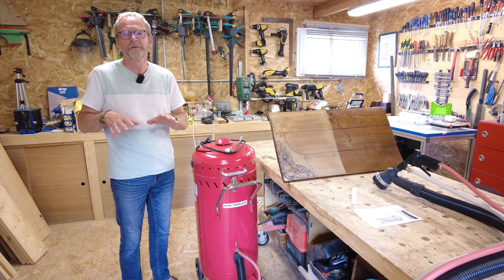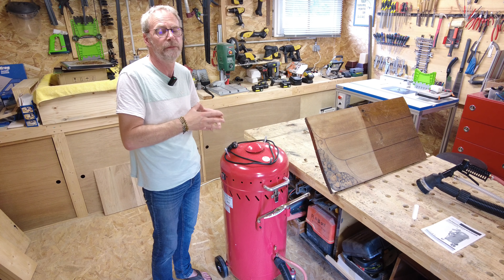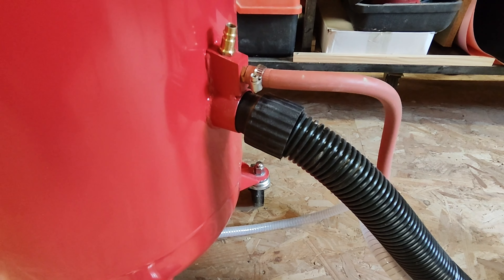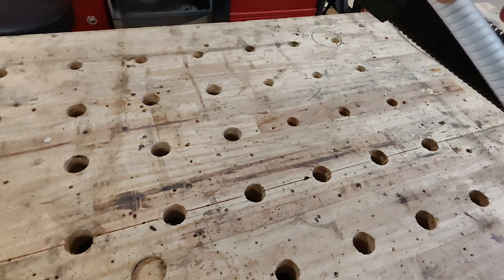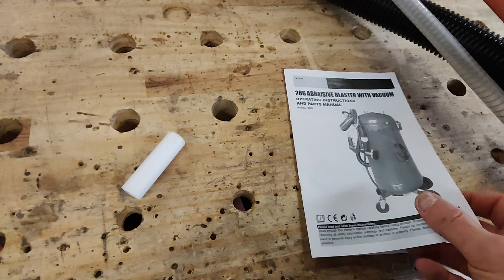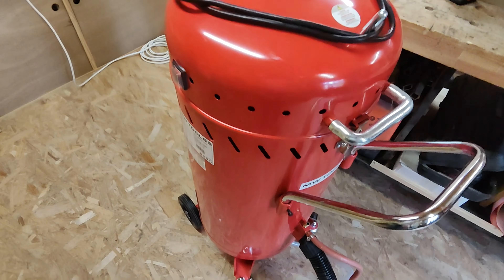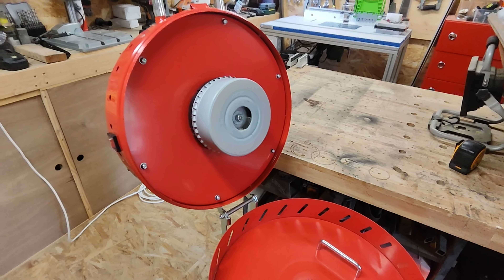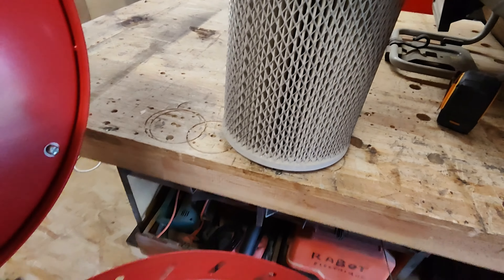Sableuse avec aspiration , comment ça marche ?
Sableuse aspirante ❤️ comment ça marche ?

Dans cette vidéo je vous explique le fonctionnement de cette sableuse avec aspirateur intégré . Je vais vous décrire sa conception et et son fonctionnement.
La sableuse aspirante comment ça marche  , est-ce que c'est efficace , je vous dis tout.

BPAC Sableuse Portative 106 L Avec Aspirateur

SABLEUSE MOBILE COMPLETE - COMBINE SABLEUSE ASPIRATEUR MOBILE 106L intérieur/extérieur

Combiné Sableuse Aérogommeuse Aspirateur mobile 106L intérieur/extérieur + Sac 25kgs d'Abrasif Garnet Mesh 80A+

Combiné Sableuse Aérogommeuse Aspirateur mobile 106L interieur exterieur + 4 Buses 7mm

BLSTR Sander - Sableuse portable fonctionnant sans compresseur pour métal, bois et pierre

J'espère que vous apprendrez des choses intéressantes , alors si c'est le cas merci de m'encourager un laissant un like , partagez ma vidéo , et n'hésitez pas à vous abonner à ma chaine 👍
Activez la  petite cloche pour ne manquer les prochaines vidéos 🔔